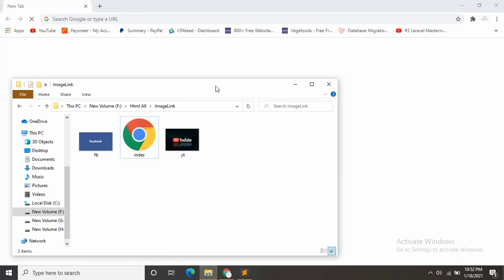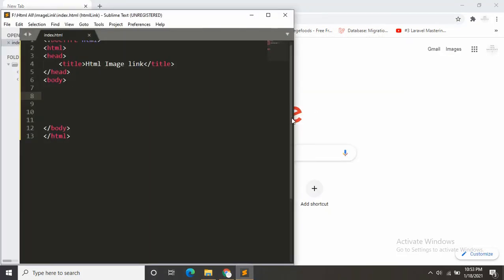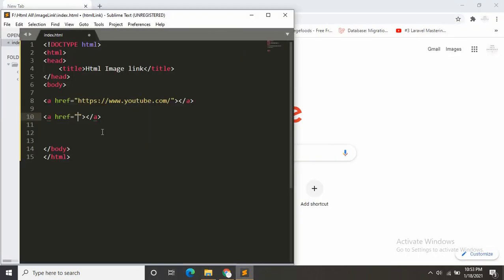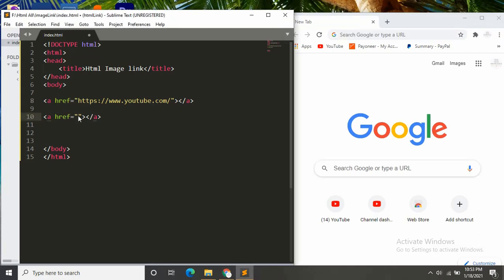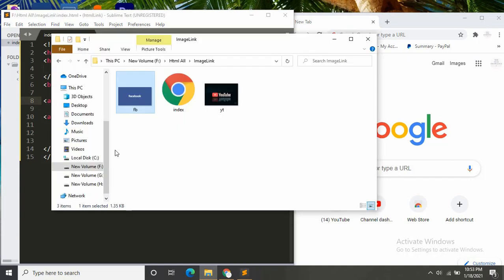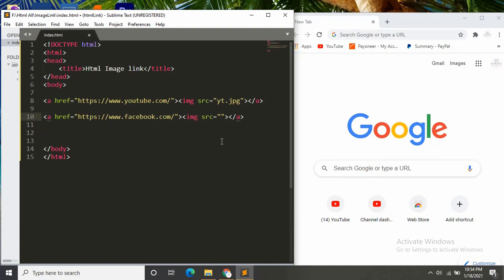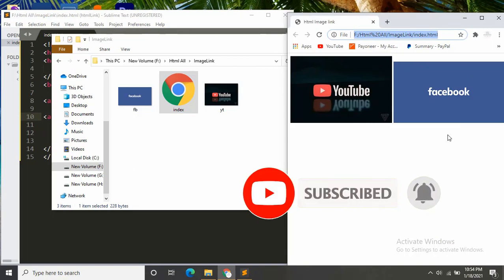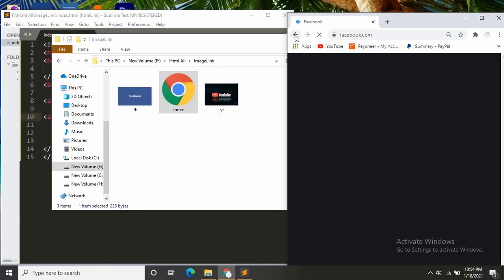How To Make A Picture Into A Link In Html | Hyperlink Image Html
If you have any question then ask me in the comment section.

Search Releted -

hyperlink image html
clickable image html
link image to url
how to add image in html from a folder
how to make a picture into a link html
background image html
html link
image link in html
image as link in html
link to image in html
how to make image link in html
images links in html
how to make image link in html in hindi
image as hyperlink in html
html image link to url
html links
insert link in html
how to hyperlink an image in html
create a link in html